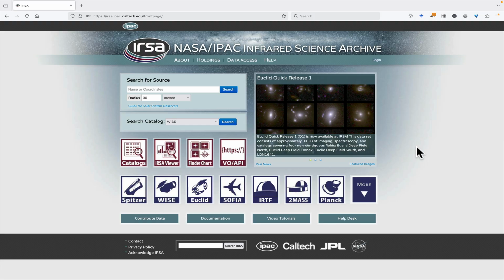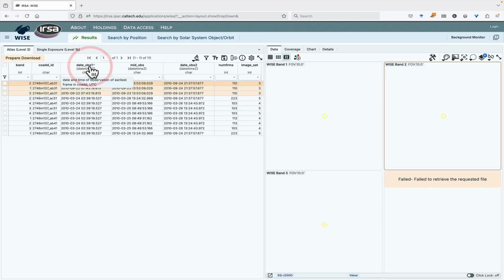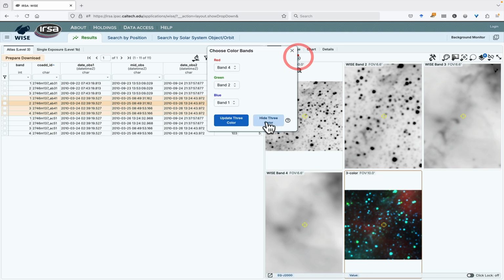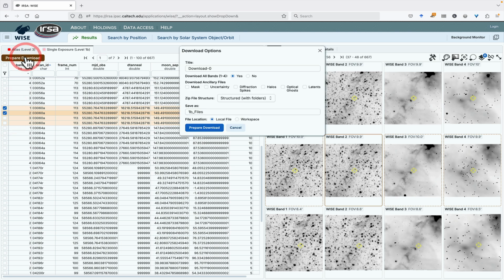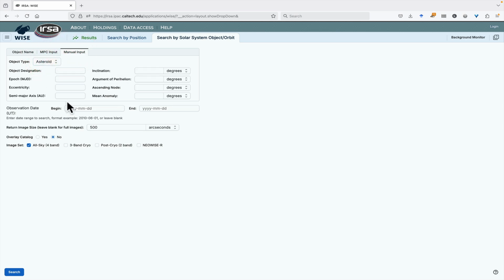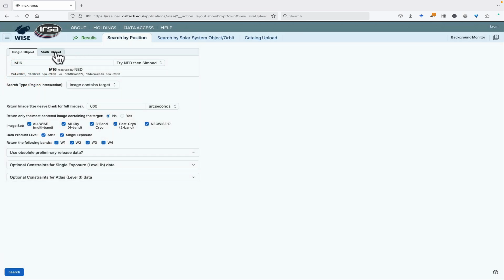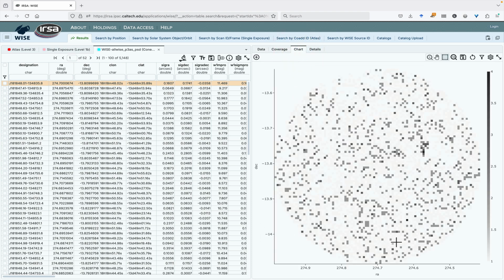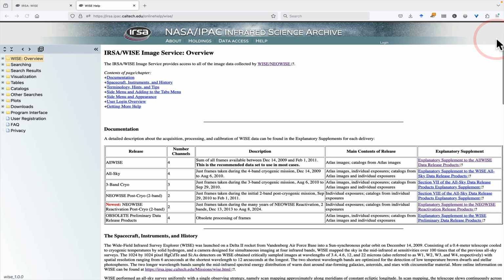IRSA Tutorial 0402v3: WISE Image Service: Longer Demo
This IRSA Tutorial provides an overview of how to use the WISE Image Service. It is of the same nature and length as you might get if you, say, asked IRSA staff at the AAS booth to give you a demonstration of this tool. (If you have questions, the IRSA Helpdesk is